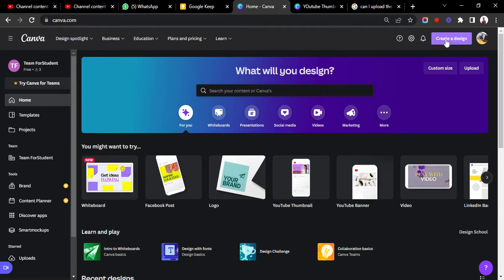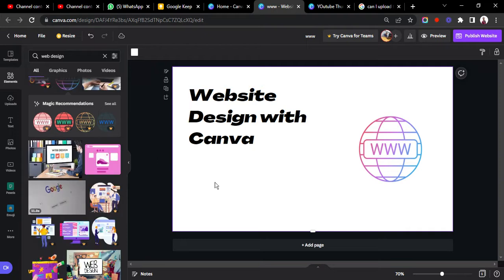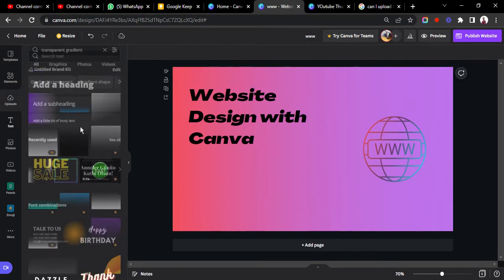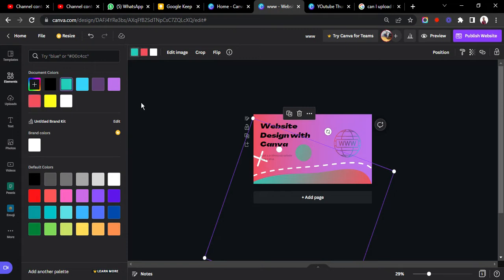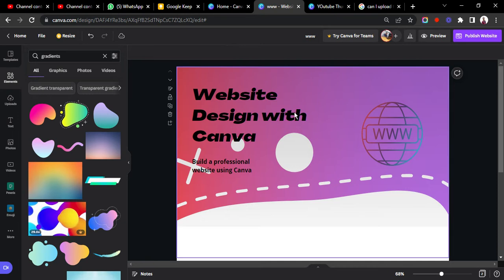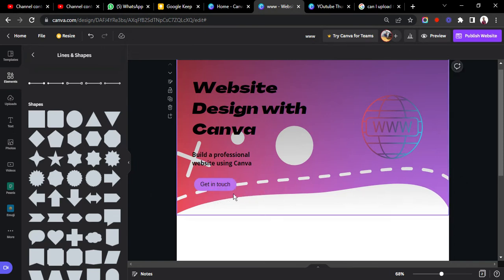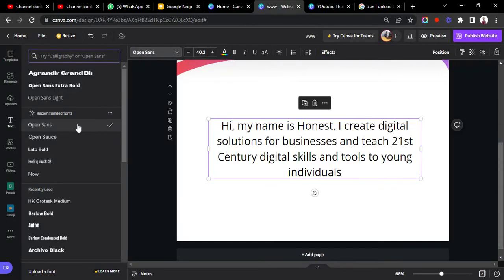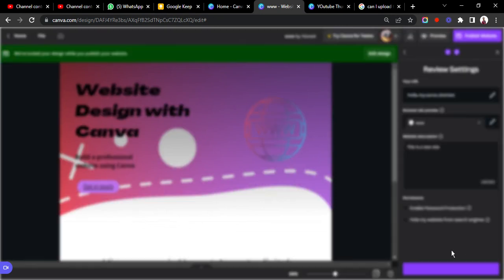Build a website with Canva - Canva Beyond Design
In this video, you will learn how to create a website with Canva.